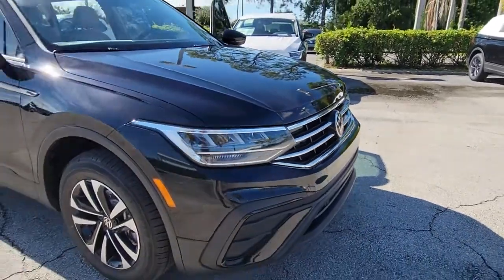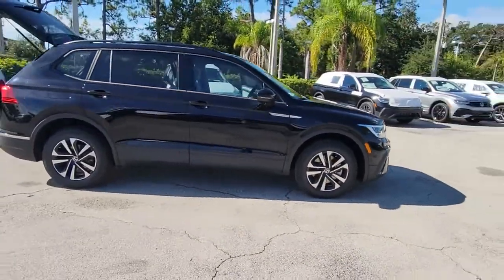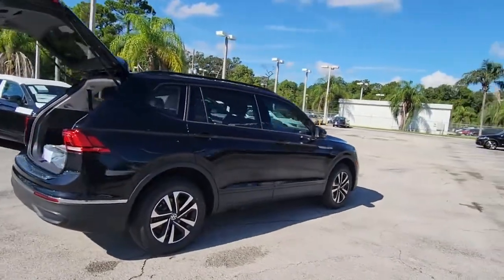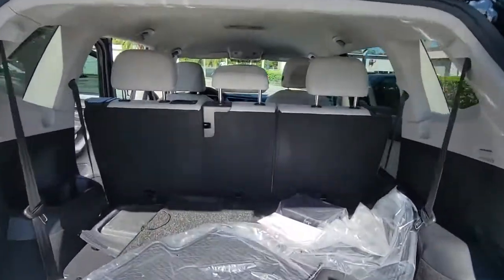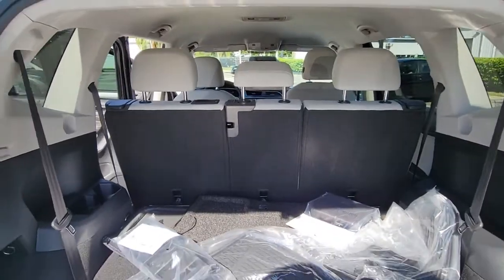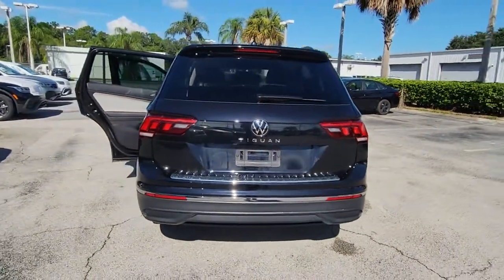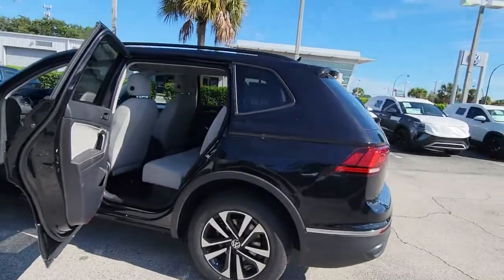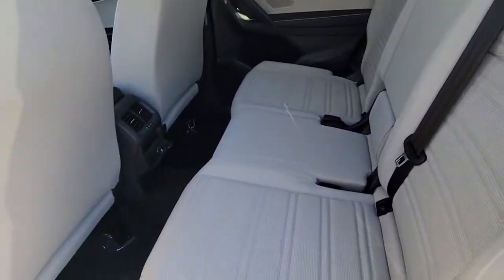2022 Volkswagen Tiguan Orlando, Sanford, Kissimmee, Clermont, Winter Park, FL 221018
Deep Black Pearl New 2022 Volkswagen Tiguan available in Orlando, Florida at Orlando VW South. Servicing the Sanford, Kissimmee, Clermont, Winter Park, FL area.
2022 Volkswagen Tiguan 2.0T S - Stock#: 221018 - VIN#: 3VV1B7AX5NM148234

5474 S Orange Blossom Trl

Priced below KBB Fair Purchase Price! Black 2022 Volkswagen Tiguan 2.0T S FWD 8-Speed Automatic with Tiptronic 2.0L TSI DOHCbrbrRecent Arrival! 23/30 City/Highway MPG